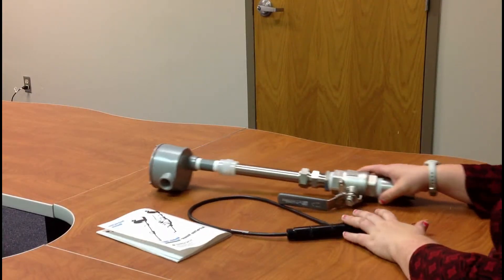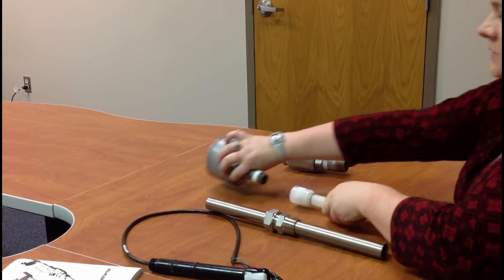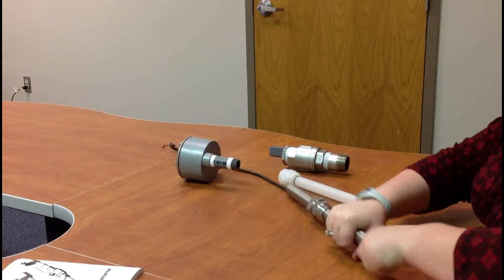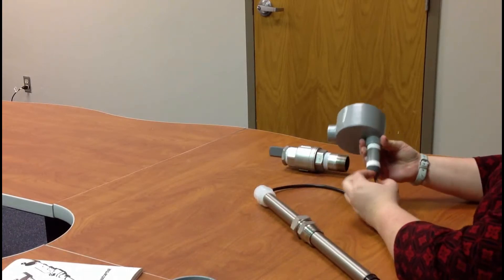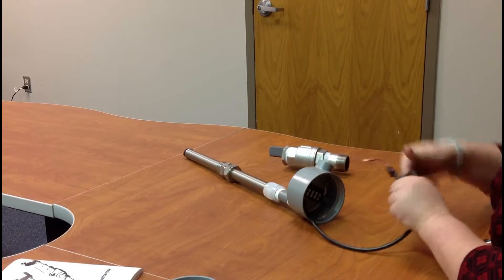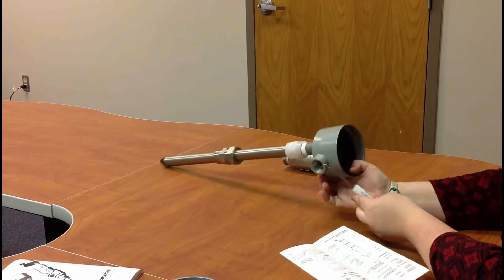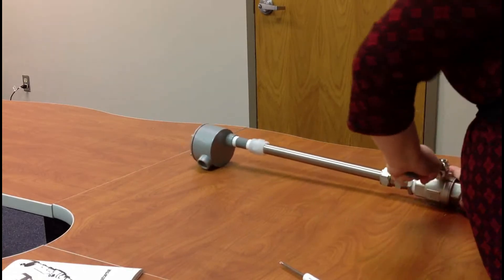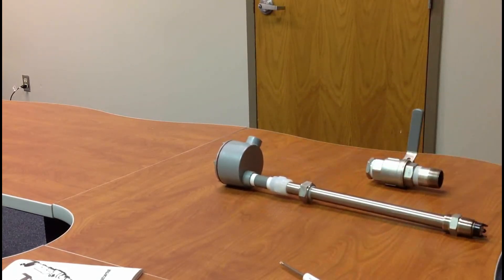pH87/97 Assembly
While we strive to provide the most safe and accurate information possible, we are not responsible for any loss or damages resulting from attempting to replicate the acts conducted in this video. Furthermore, we shall not be held liable for use or misuse of information contained in this video.